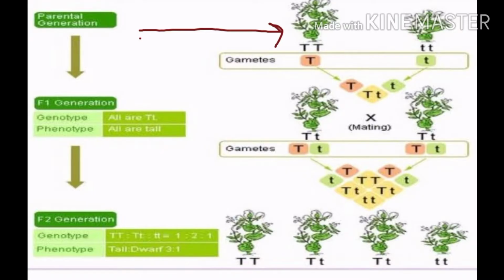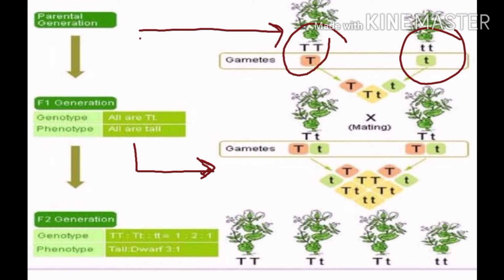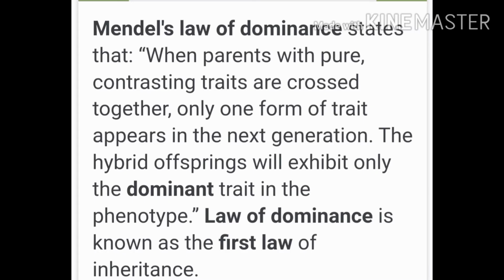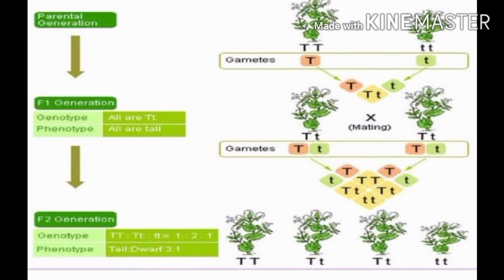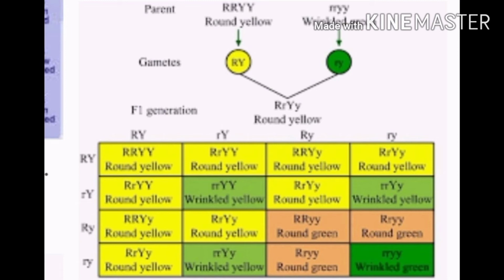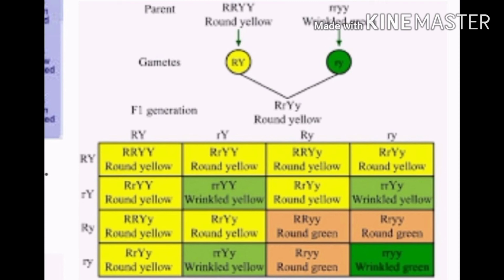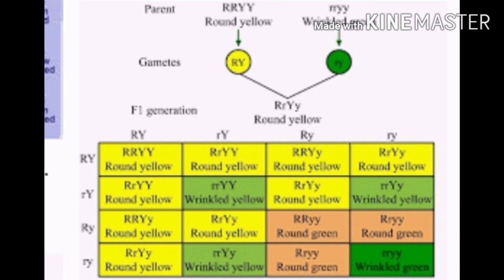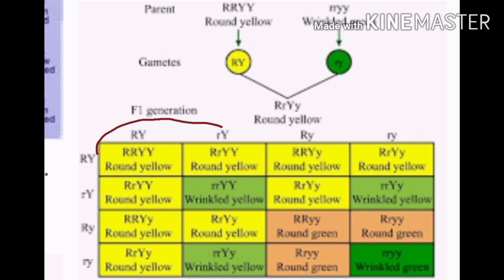Class 10 science( biology) chapter-9 Heredity and Evolution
Mendal's law of Inheritance